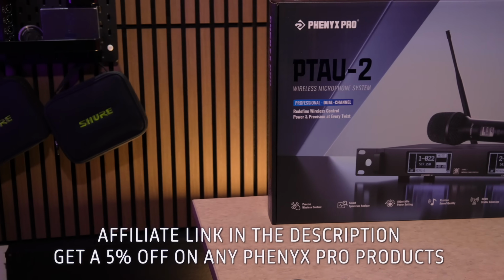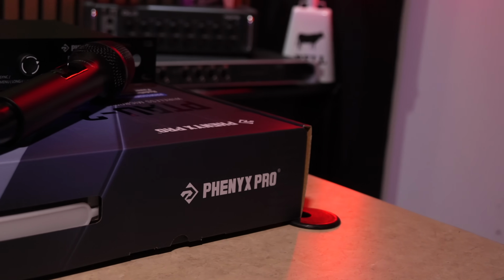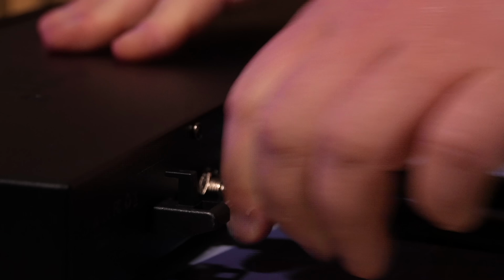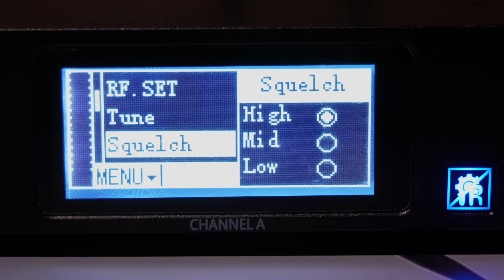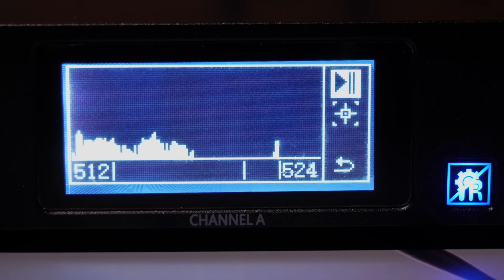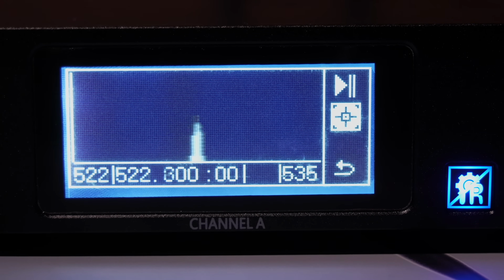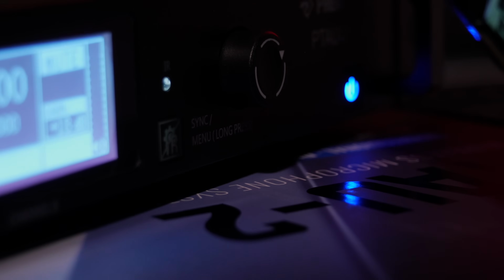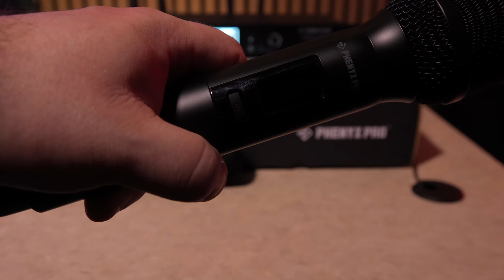Audio A/B Test - PTAU-2 Wireless Microphone System System VS Shure PGX - Gear Review.